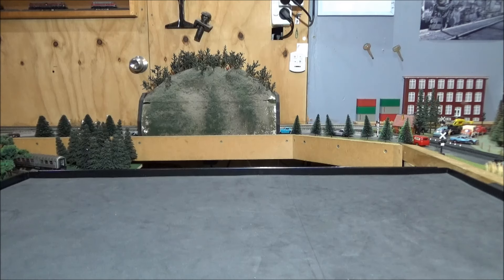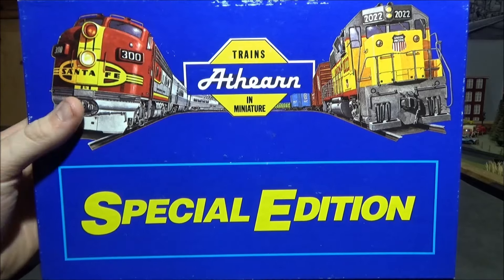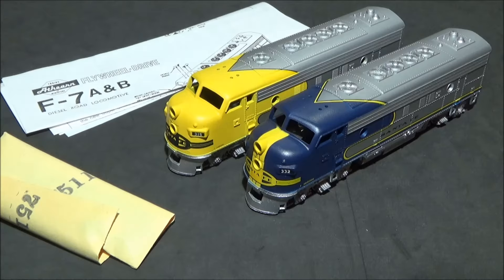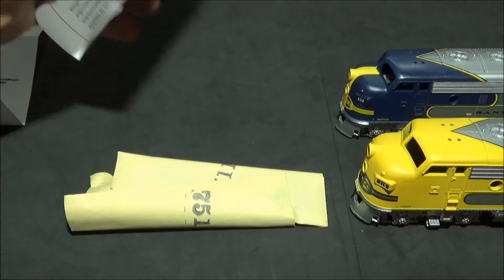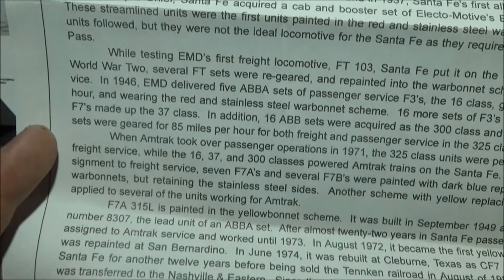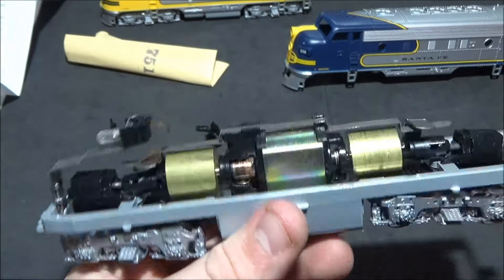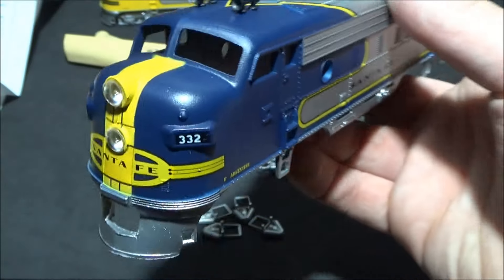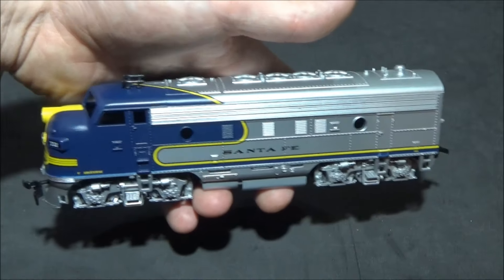Assembling an Athearn Special Edition box set, unboxing video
Athearn Special Edition was a series of locomotives and rolling stock produced with rare or unusual liveries by Athearn in the 1990s. Some liveries were rare but from standard railroads such as Santa Fe and Union Pacific while others were from smaller railroad companies. I enjoy collecting items from the Athearn Special Edition series when they turn up second hand and for todays video I will be unboxing and assembling my most recent addition to my Athearn Special Edition collection.